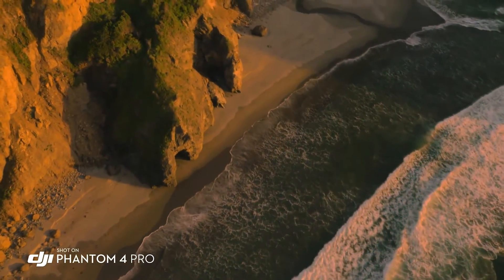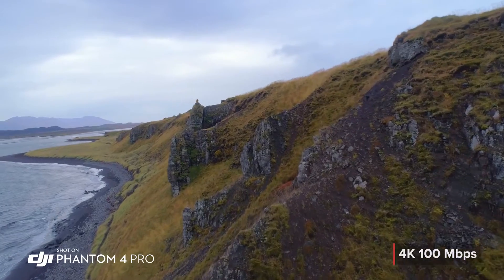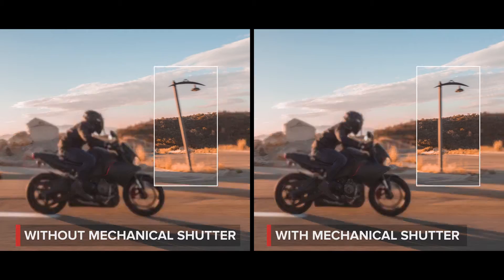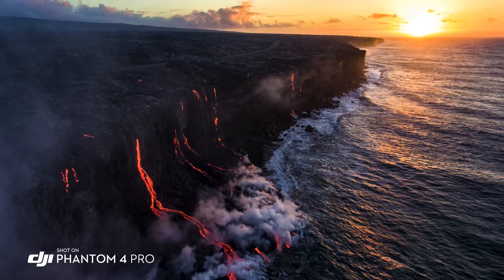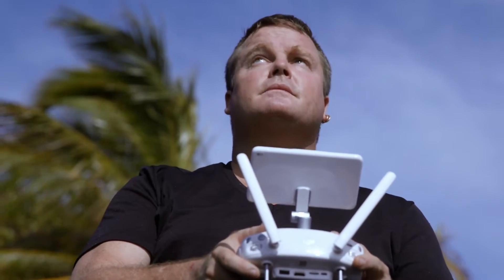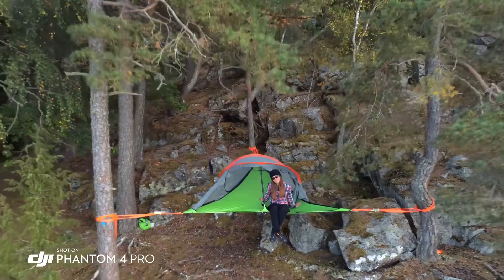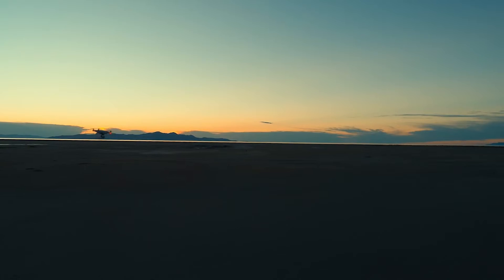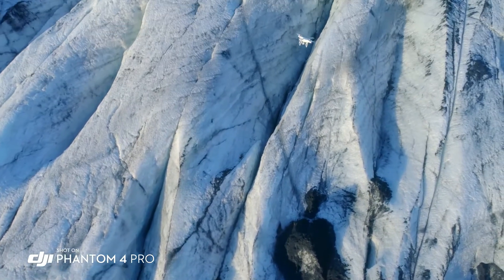DJI Phantom 4 Pro drone Introducing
DJI Phantom 4 Pro  specifications:

AIRCRAFT
Weight ( battery and propellers included ): 1388g
Diagonal size ( propellers excluded ): 350mm
Max. ascent speed: S-mode: 6m/s; P-mode: 5m/s
Max. descent speed: S-mode: 4m/s; P-mode: 3m/s
Max. speed: 45 mph / 72 kph ( S-mode ); 36 mph / 58 kph ( A-mode ); 31 mph / 50 kph ( P-mode )
Max. tilt angle: 42 degree ( S-mode ); 35 degree ( A-mode ); 25 degree ( P-mode )
Max. angular speed: 250 degree/s ( S-mode ); 150 degree/s ( A-mode )
Max. service ceiling above sea level: 19685ft ( 6000m )
Max. flight time: approx. 30 minutes
Operating temperature: 32 to 104 Deg.F / 0 to 40 Deg.C
Satellite positioning systems: GPS / GLONASS
GPS hover accuracy range: vertical: + / - 0.1m ( with Vision Positioning ); + / - 0.5 m ( with GPS Positioning ); horizontal: + / - 0.3 m ( with Vision Positioning ); + / - 1.5 m ( with GPS Positioning )

VISION SYSTEM
Velocity range: 31 mph / 50 kph or less at 6.6ft ( 2m ) above ground
Altitude range: 0 - 33ft / 0 - 10m
Operating range: 0 - 33ft / 0 - 10m
Obstacle sensory range 2 - 98ft / 0.7 - 30m
FOV: 60 degree ( horizontal ), + / - 54 degree ( vertical )
Detection frequency: 10Hz
Operating environment: surfaces with clear patterns and adequate lighting ( more than 15 lux )

CAMERA
Sensor: 1 inch CMOS
Effective pixels: 20MP
Lens FOV ( field of view ): 84 degree, 8.8mm / 24mm ( 35mm format equivalent ), f/2.8 - f/11m auto focus at 1m to infinity
ISO range: video: 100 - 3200 ( auto ); 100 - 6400 ( manual ); photo: 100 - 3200 ( auto ); 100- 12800 ( manual )
Mechanical shutter: 8 - 1/2000s
Electronic shutter: 1/2000 - 1/8000s
Max. image size: 5472 x 3648 ( 3:2 aspect ratio ); 4864 x 3648 ( 4:3 aspect ratio ); 5472 x 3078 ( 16:9 aspect ratio )
PIV image size: 4096 x 2160; 3840 x 2160; 2720 x 1530; 1920 x 1080; 1280 x 720
Video recording modes
H.265 and H.264
C4K: 4096 x 2160; 4K: 3840 x 2160; 2.7K: 2720 x 1530; FHD: 1920 x 1080; HD: 1280 x 720;
Video storage bitrate: 100Mbps
Supported file systems: FAT32 ( less than 32 GB ); exFAT ( more than 32 GB )
Photo: JPEG, DNG ( RAW ), JPEG + DNG
Video: MP4 / MOV ( AVC / H.264; HEVC / H.265 )
Supported SD card: Micro SD with max. capacity of 128GB
Write speed: more than 15MB/s, class 10 or UHS-1 rating required

CHARGER
Voltage: 17.4V

GIMBAL
Stabilization: 3-axis ( pitch, roll, yaw )
Controllable range: pitch: -90 to +30 degree
Max. controllable angular speed: pitch: 90 degree/s
Angular control accuracy: + / - 0.01 degree

INFRARED SENSING SYSTEM
Obstacle sensory range 0.6 - 23ft ( 0.2 - 7m )
FOV: 70 degree ( horizontal ), + / - 10 degree ( vertical )
Detection frequency: 10Hz
Operating environment: surfaces with diffuse reflection material, and reflectivity more than 8 percent ( such as wall, trees, human, etc. )

TRANSMITTER
Operating frequency: 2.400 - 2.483GHz and 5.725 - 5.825GHz
Max. transmission distance:
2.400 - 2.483GHz ( unobstructed, free of interference ) - FCC: 4.3 miles ( 7km ); CE: 2.2 miles ( 3.5km ); SRRC: 2.5 miles ( 4km )
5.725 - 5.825GHz ( unobstructed, free of interference ) - FCC: 4.3 miles ( 7km ); CE: 1.2 miles ( 2km ); SRRC: 2.5 miles ( 4km )
Battery: 6000mAh 2S LiPo
Transmitter power ( EIRP ):
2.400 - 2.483GHz - FCC: 26dBm; CE: 17dBm; SRRC: 20dBm
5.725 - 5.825GHz - FCC: 28dBm; CE: 14dBm; SRRC: 20dBm
Operating voltage: 1.2A at 7.4V
Video output port: GL300E: HDMI, USB; GL300F: USB

INTELLIGENT FLIGHT BATTERY
Capacity: 5870mAh
Voltage: 15.2V
Battery type: 4S LiPo
Energy: 89.2Wh
Net weight: 468g
Charging temperature range: 14 to 104 Deg.F / -10 to 40 Deg.C
Max. charging power: 100W